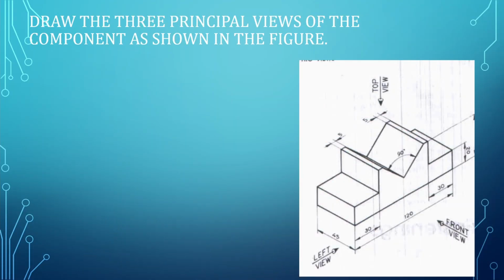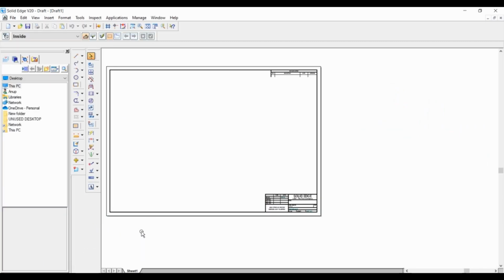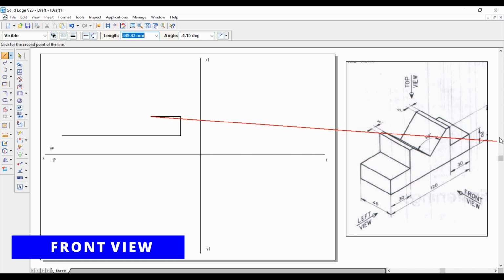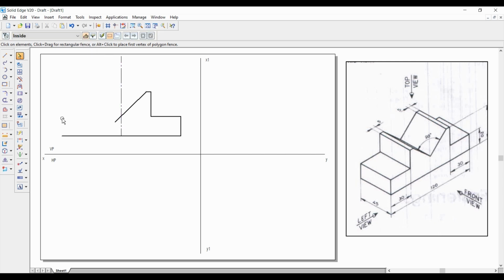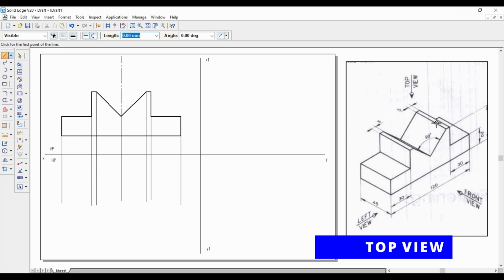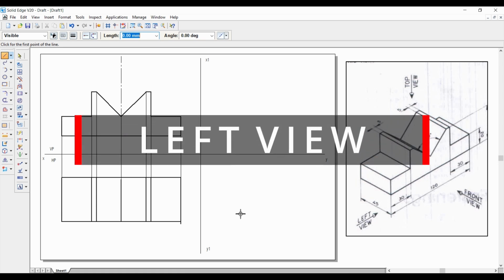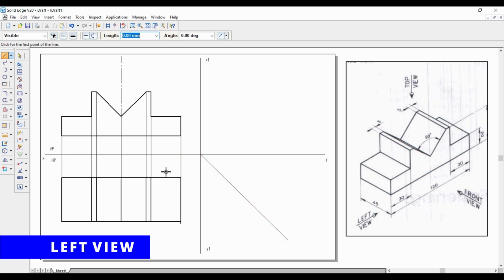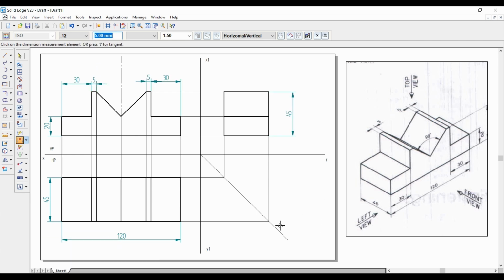ORTHOGRAPHIC PROJECTIONS- EXAMPLE 3|SOLID EDGE| CAEG CAED | LEARN AND DRAW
Orthographic projection is drawing the given object in three principle views such as Front View , Top View and Side View. .In this video Example 3 of Orthographic Projection   is drawn in Solid Edge Software .This video is intended for 1st year engineering / diploma students of CAED lab or CAEG Lab